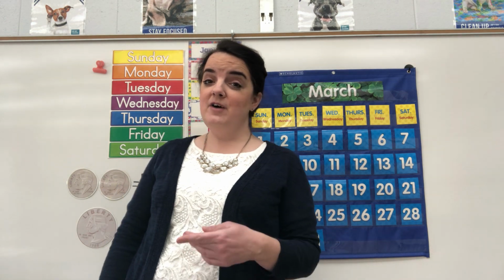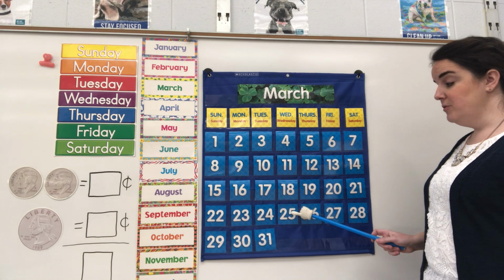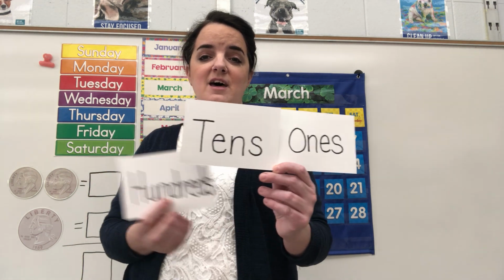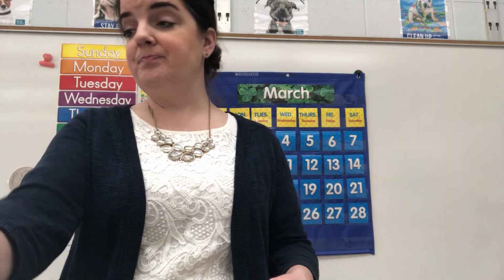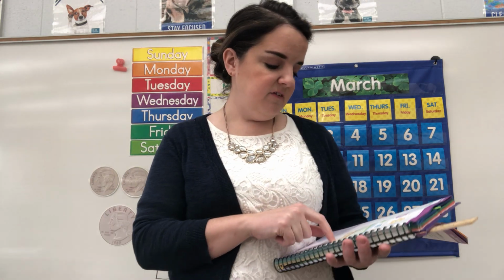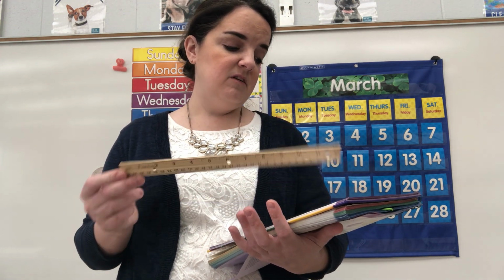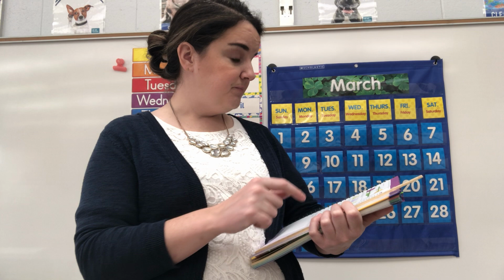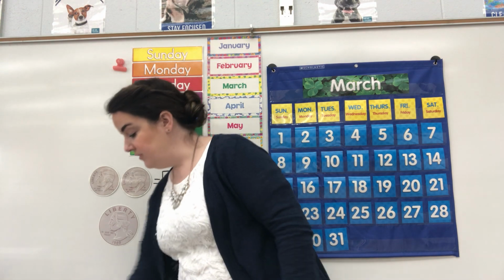Math lesson 132 (1st grade) 4/1/2020